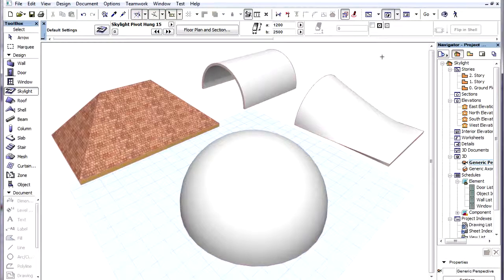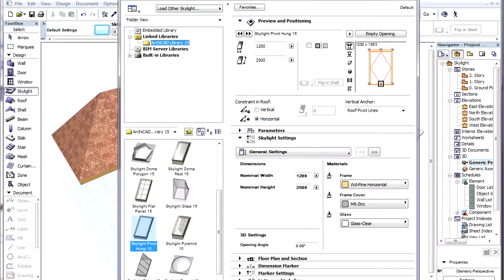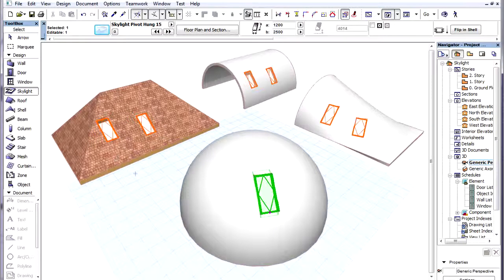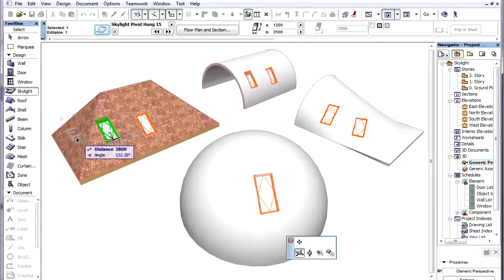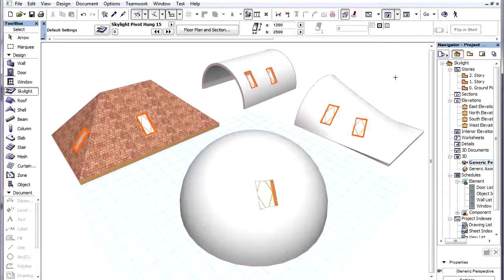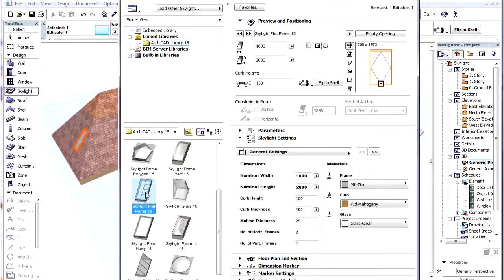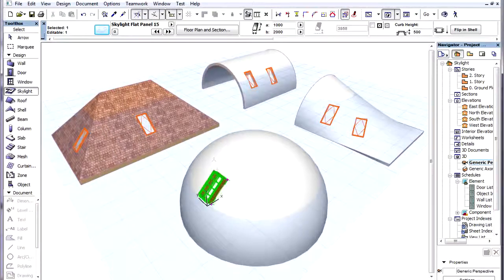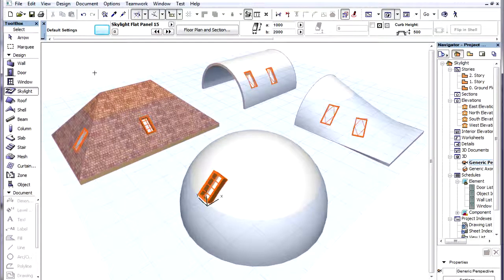ArchiCAD 15 - New Features - Improved Skylights